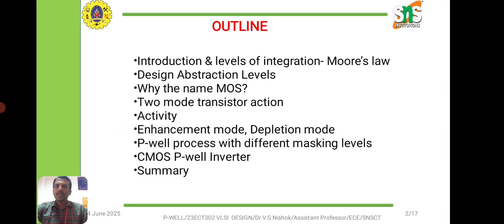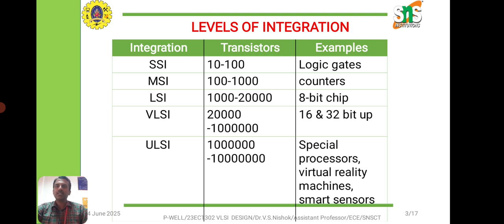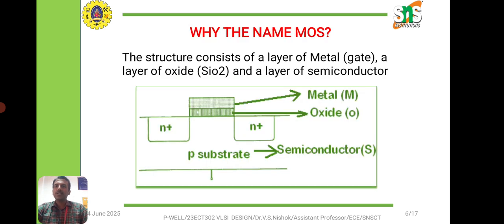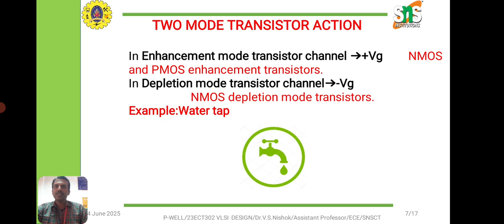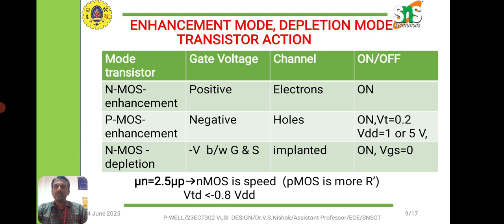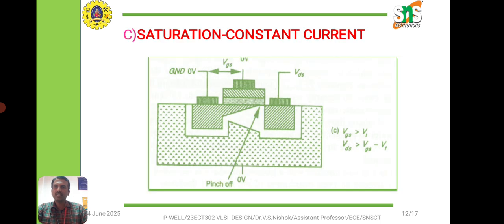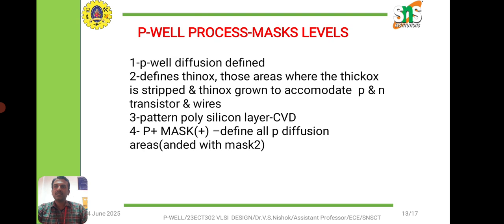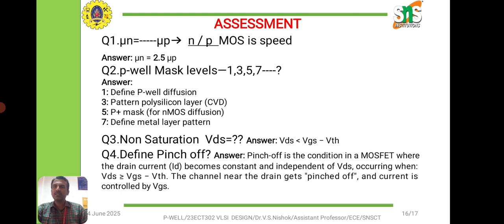Introduction on MOS Transistor action | VLSI Design | SNS Institutions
This video gives a simple and clear introduction to how a MOS transistor operates. It covers the basic working principle of NMOS and PMOS devices. Key terms like gate, drain, source, and threshold voltage are explained in an easy-to-understand way. Suitable for beginners and engineering students studying VLSI or digital electronics. Visual explanations help in better understanding of channel formation and switching action. Ideal for quick revision and concept building in semiconductor device fundamentals. Watch till the end to strengthen your basics in MOSFET.